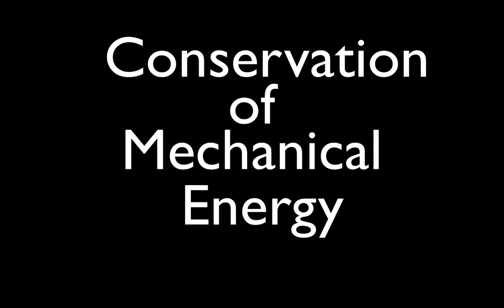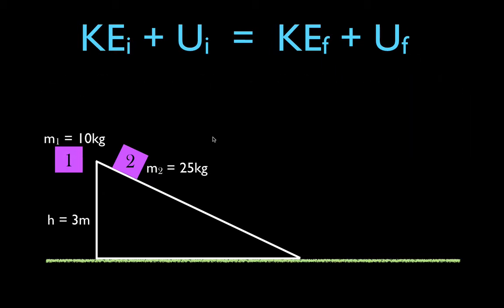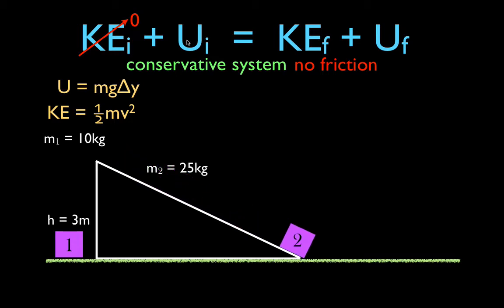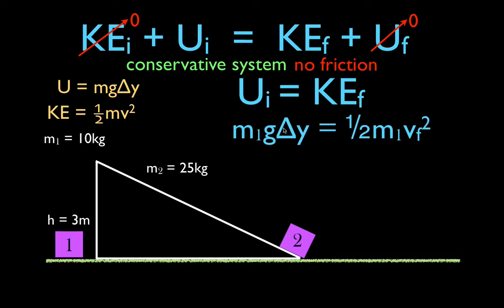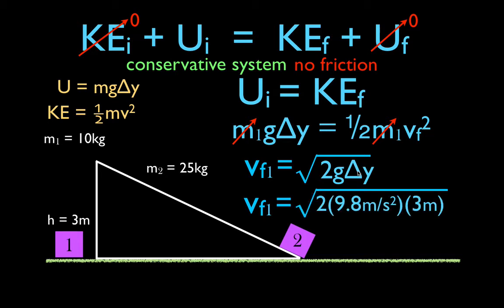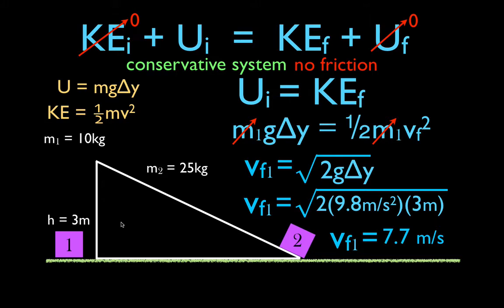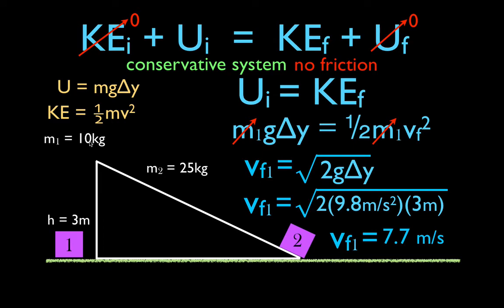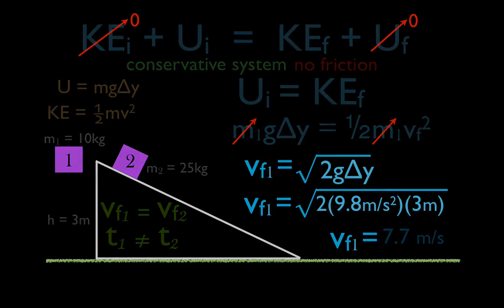Energy, Work & Power (20 of 31) Conservation of Mechanical Energy, Calculating the Final Velocity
In this video Mr. Swarthout show you how to use conservation of mechanical energy to determine the final velocity of objects that are falling straight down or sliding down a ramp.

For the example shown in this video, work is done on the object to raise the object to a specific height. At its greatest height, before it is released, it is at rest and has no kinetic energy but has its greatest amount of potential energy. When it is allowed to fall back down the objects potential energy is converted to kinetic energy. Just before it reaches the bottom the object will have reached its greatest velocity. All of its potential energy has been converted to kinetic energy. Therefore, it will have no potential energy but it will have its greatest kinetic energy.